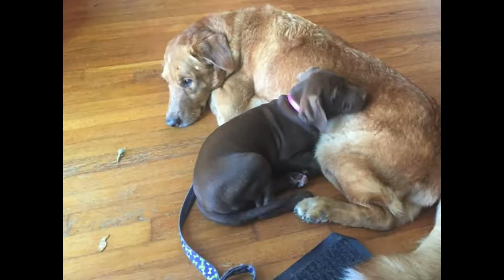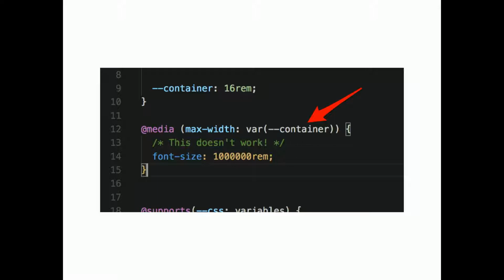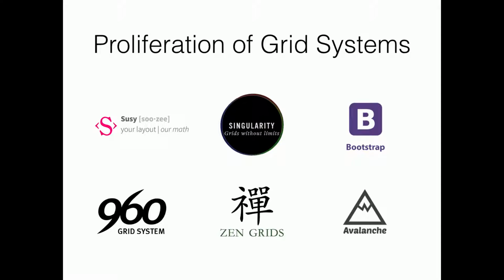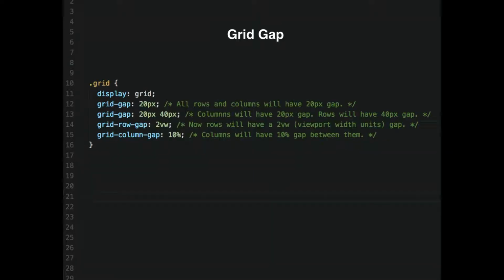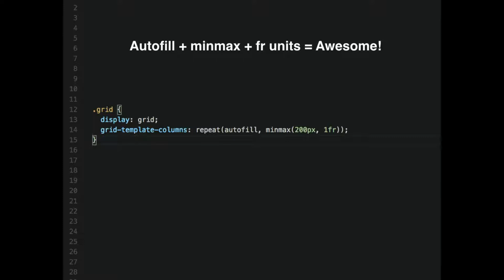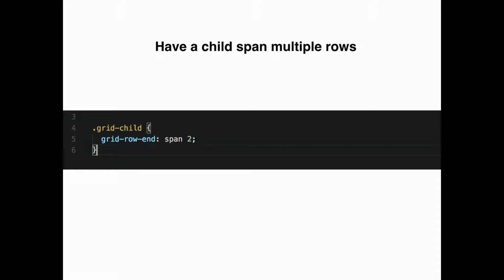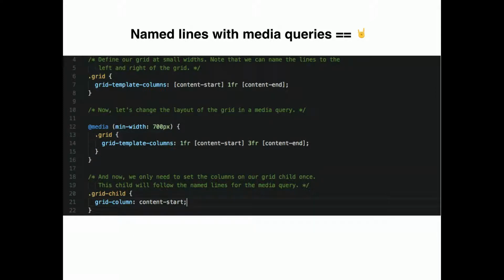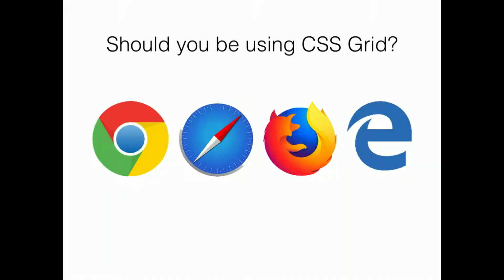The New Styles: Evolving your Stylesheets for the Modern Web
Mike Herchel

The pace of modern front-end development doesn’t let up. New standards, APIs, techniques, and best practices are being introduced on a monthly basis.

This presentation will walk a front-end developer through vital new standards that we will be seeing more frequently.

This includes

Deep dive into CSS Grid
CSS Custom Properties (aka CSS Variables)
Positioning
CSS Filters and Blend Modes
And more
The topics will be presented to focus on the basic terminology, usage, concepts, and techniques of these new standards